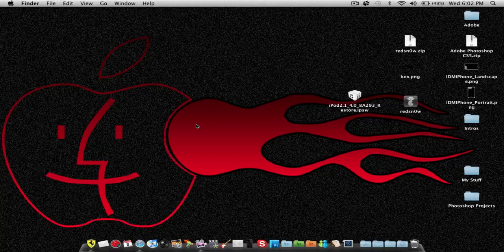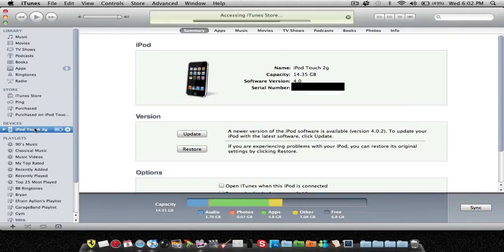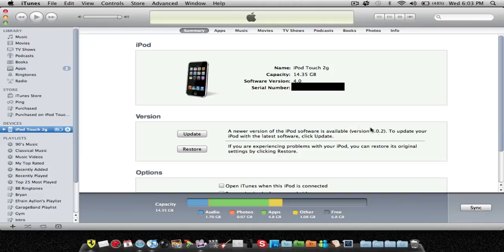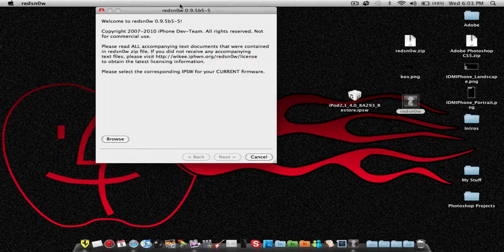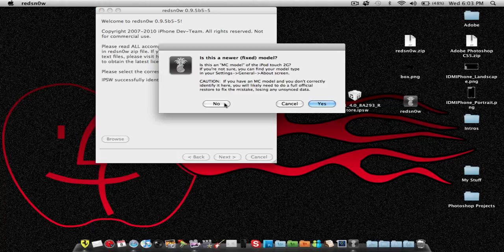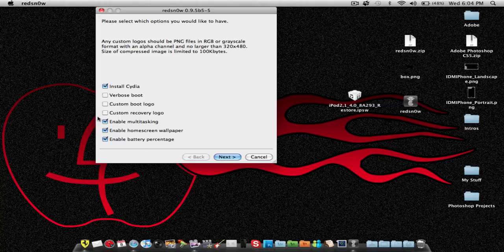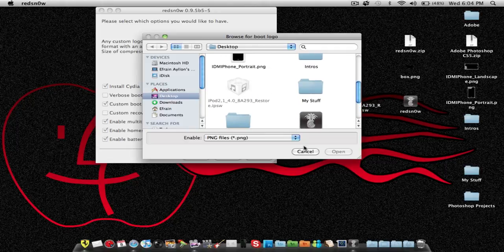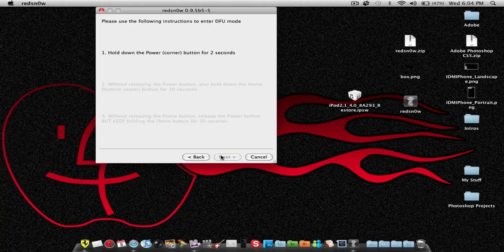Jailbreak 4.0.2 on iPod Touch or iPhone 3g {Updated}